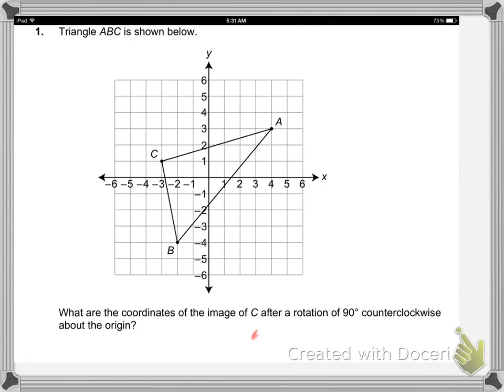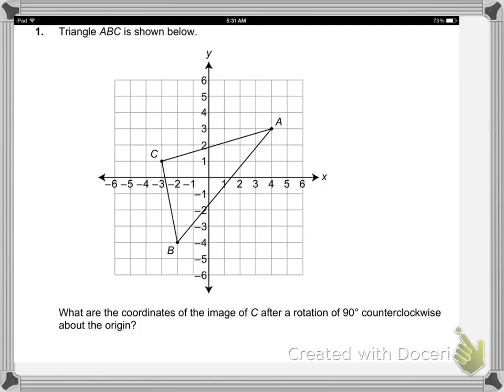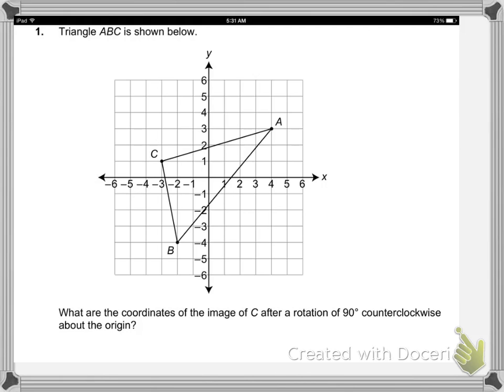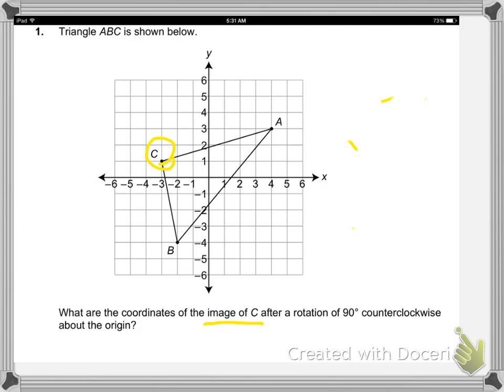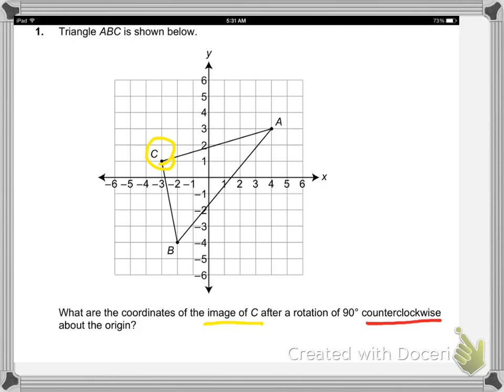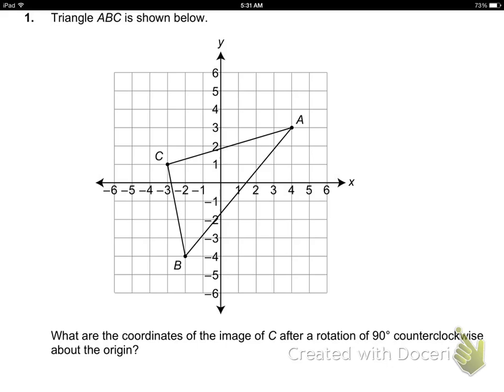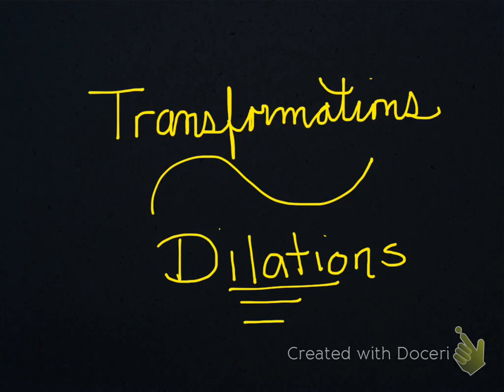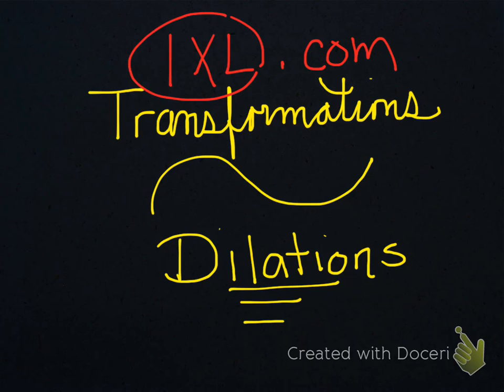Geometric transformations (dilations)